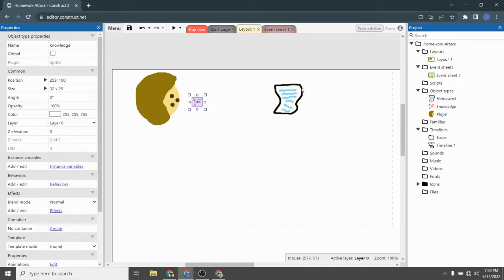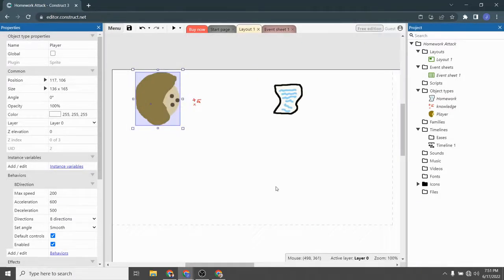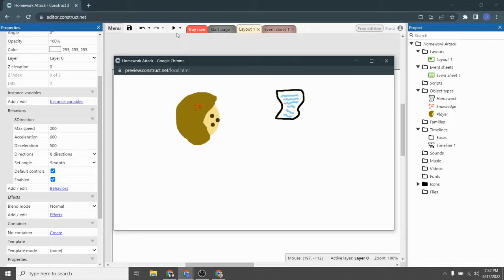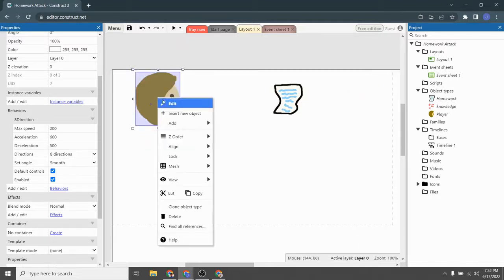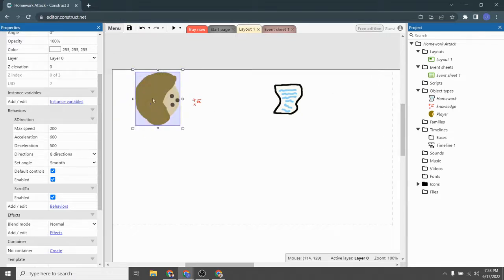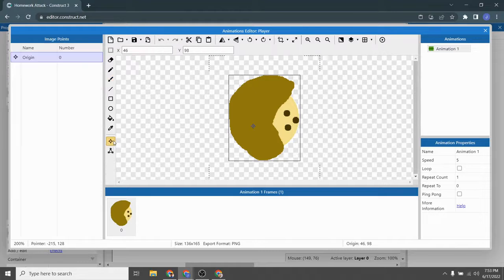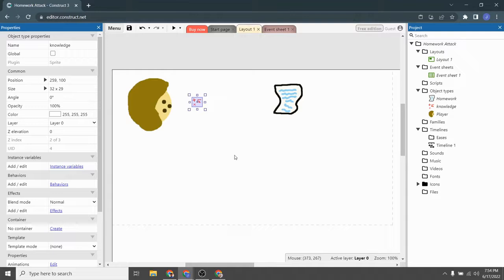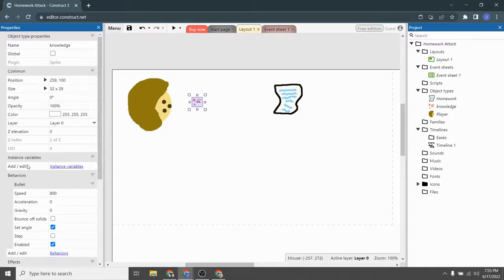Construct 3 TDS Adding Behaviors